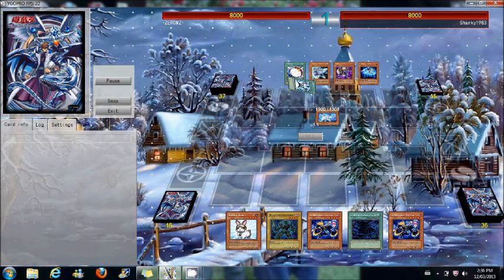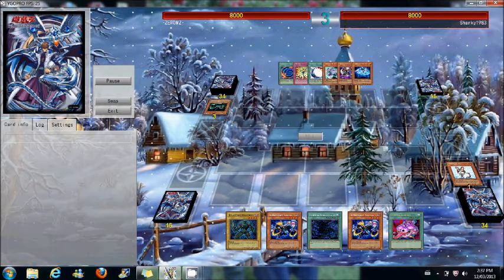Top Five Decks in Yu-Gi-Oh! for March 2013